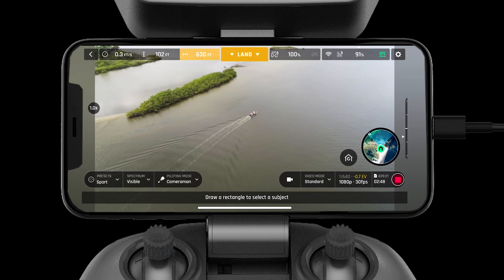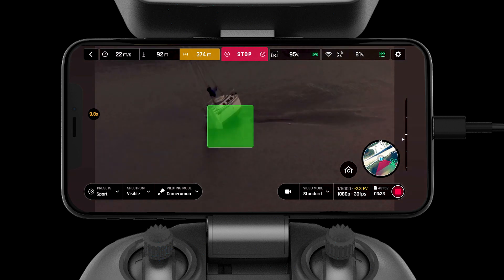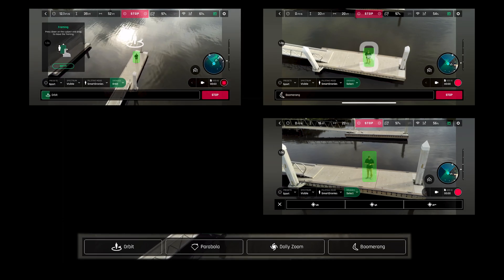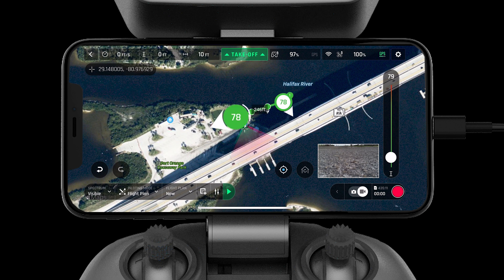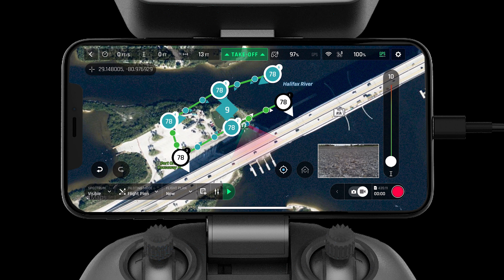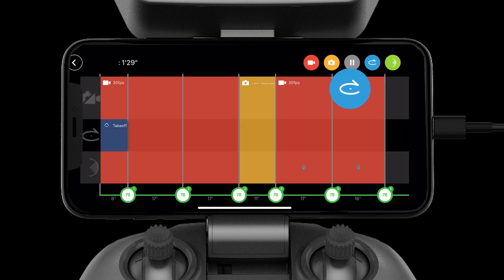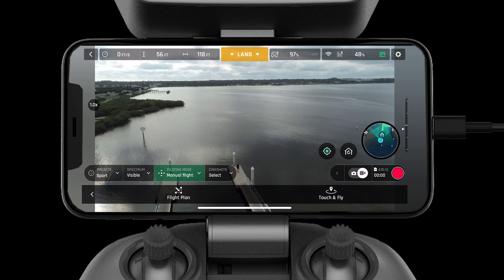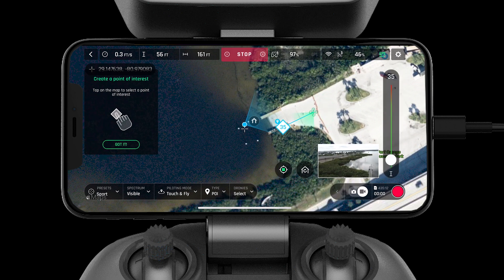Parrot ANAFI USA - Piloting Modes | DSLRPros Support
In this video, we will learn about the different piloting modes on your Parrot ANAFI USA drone.

DSLRPros Support - Parrot ANAFI USA Piloting Modes

DSLRPros Support - Parrot ANAFI USA Unboxing and Intro